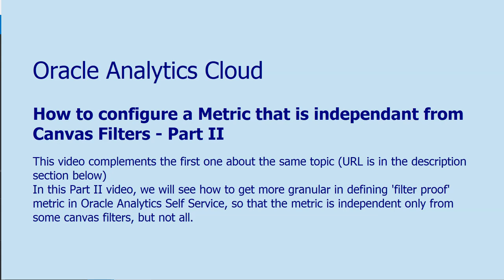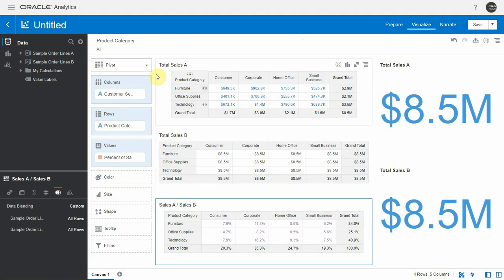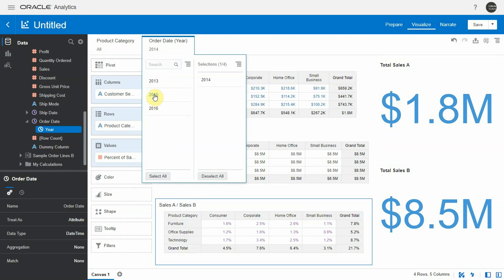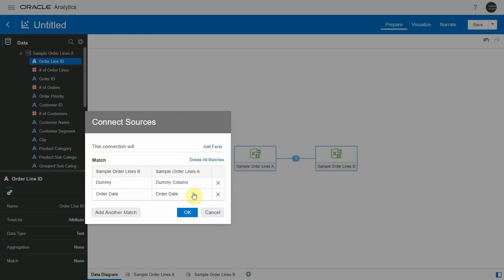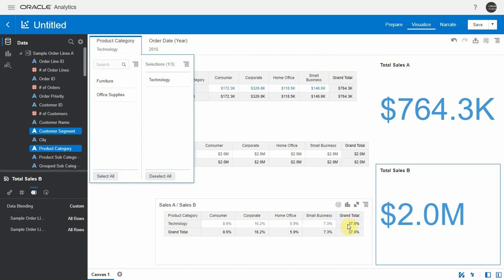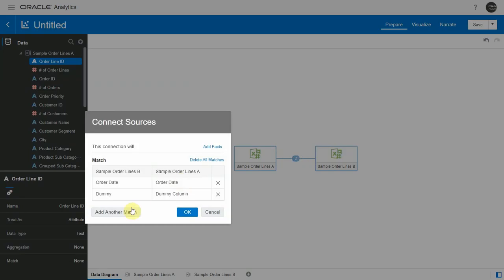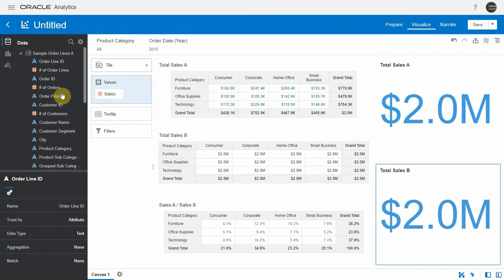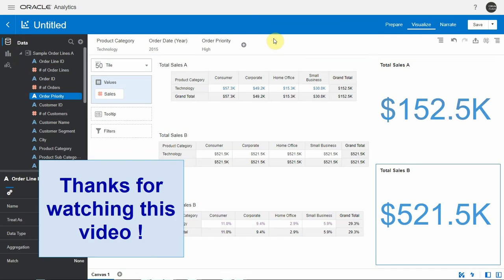Oracle Analytics - Building a Filter-Selective Calculation Part II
This video complements the first one about the same topic (URL is in the description section below)
In this Part II video, we will see how to get more granular in defining 'filter proof' metric in Oracle Analytics Self Service, so that the metric is independent only from some canvas filters, but not all.